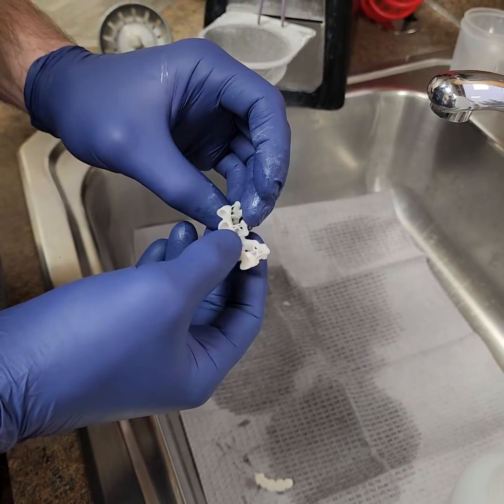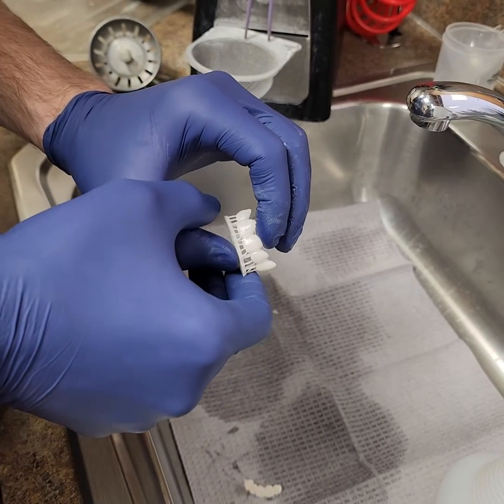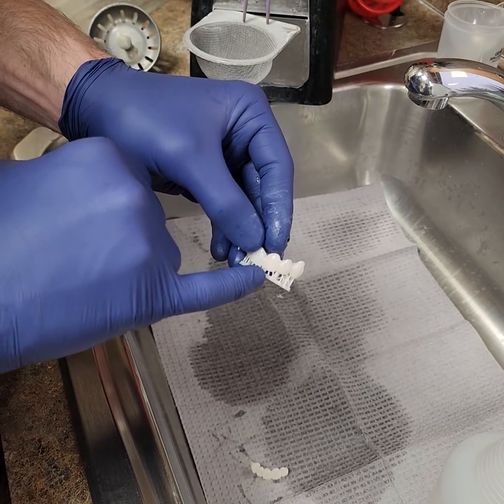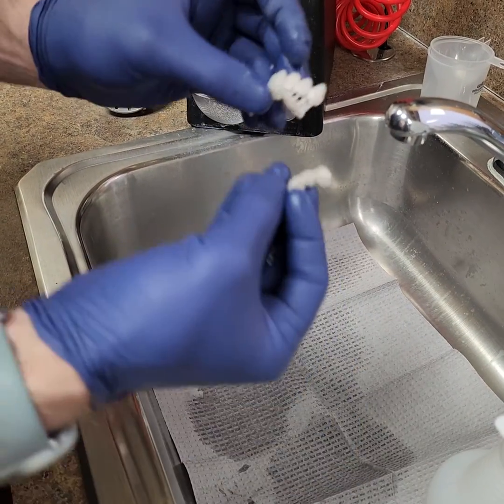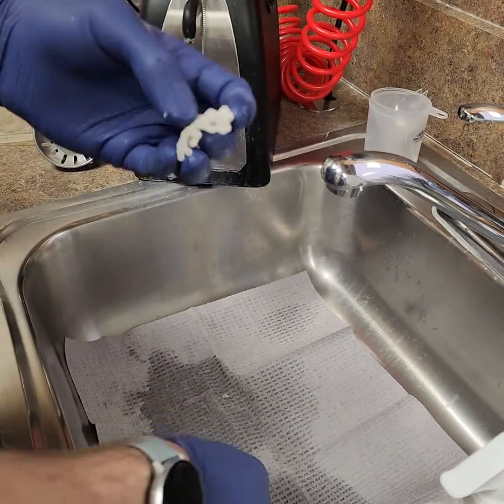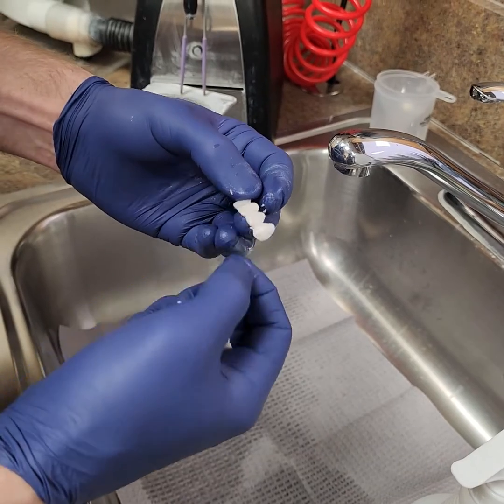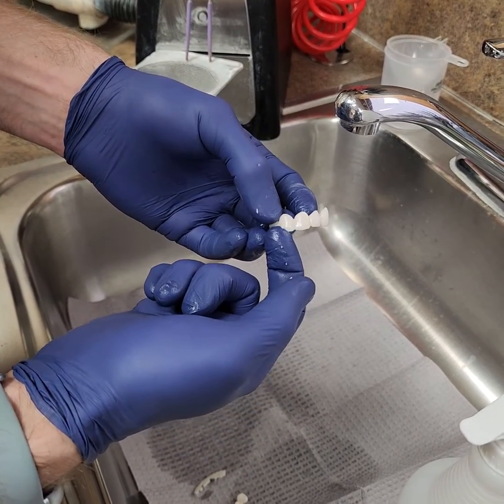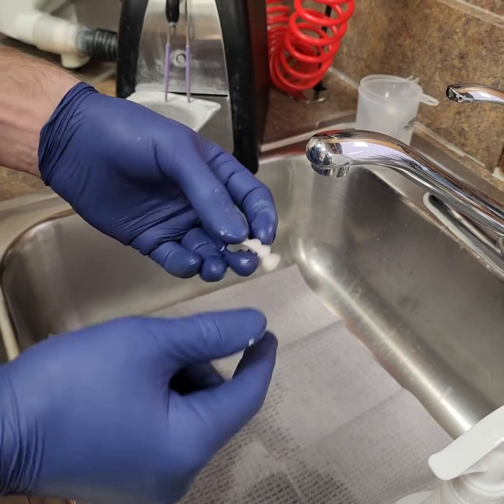Crown and Bridge Printing Supports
Keep 'em SMALL and keep 'em PLENTIFUL

@dr.wallyrenne made a good post recently about printing veneers and the like, asking what went wrong with a print. Made me realize that with all the posts I've created on printing, I don't think I've ever discussed at any detail how I orient restoration prints. If I have, good. If I haven't, shame on me. 😞

So, here you go: video explanation and visual reference. 😎